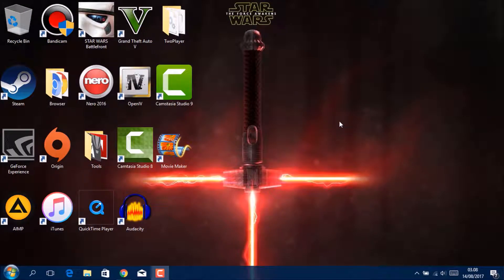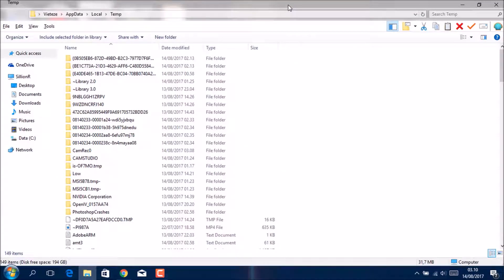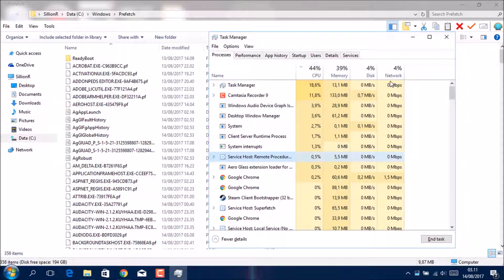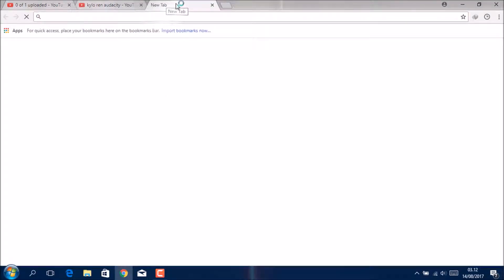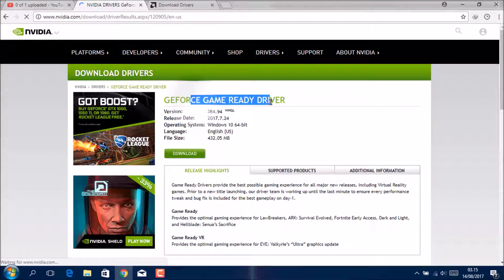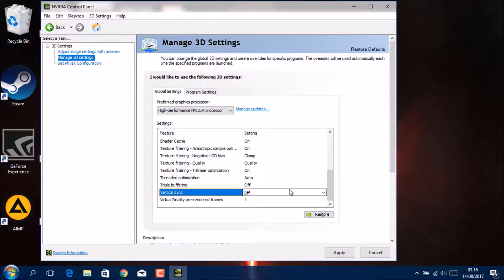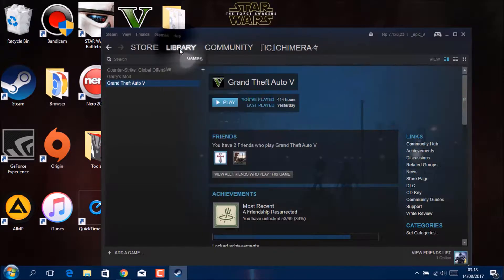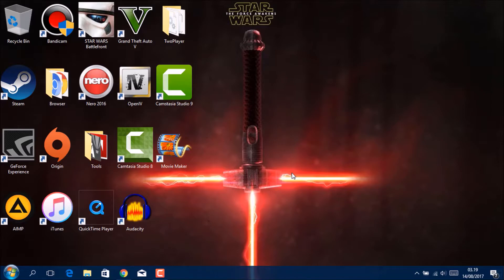Full Described Tutorial How to increase your PC Performance || Especially increasing FPS on game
this is the full described option tutorial how to make your PC Performance great especially for those who playing huge VRAM/GPU used game...

pc xbox ps4 performance video videos describe option vram gpu nvidia amd intro outro star wars battlefront grand theft auto 5 san andreas vice city wowowowowow wow wow freak